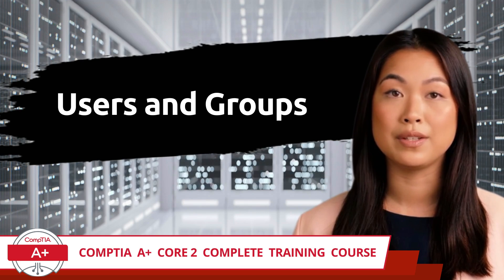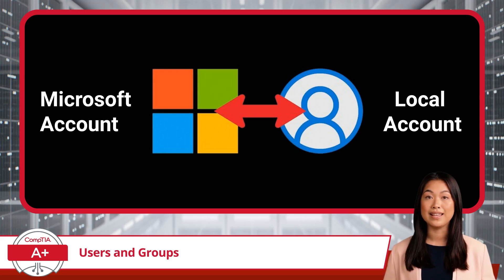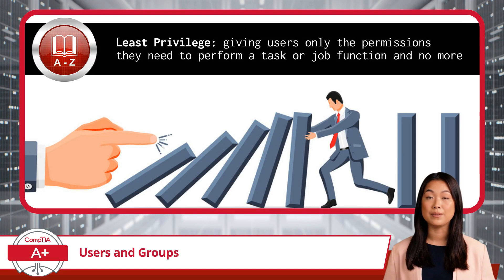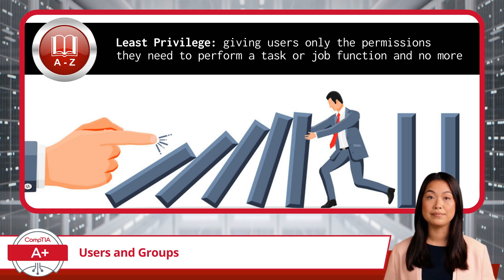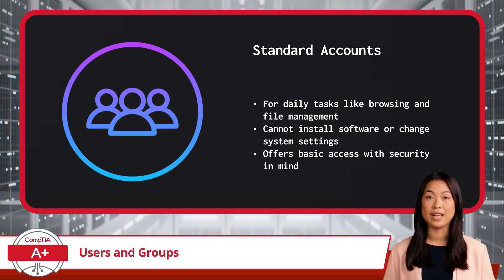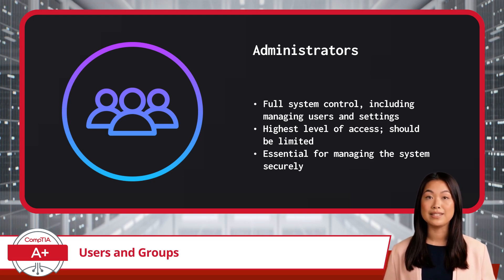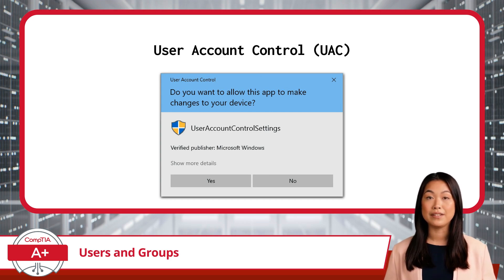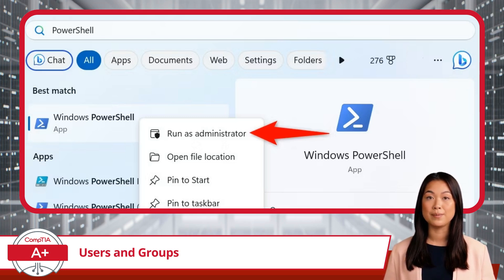CompTIA A+ Core 2 (220-1102) | Users and Groups | Exam Objective 2.5 | Course Training Video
CompTIA A+ Core 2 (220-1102) | Exam Objective 2.5 | Given a scenario, manage and configure basic security settings in the Microsoft Windows OS - Users and Groups